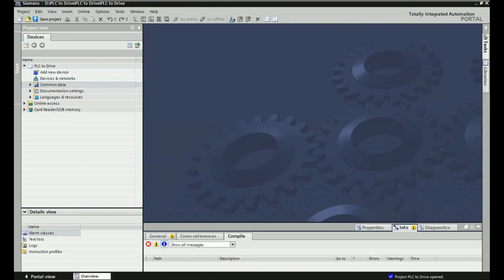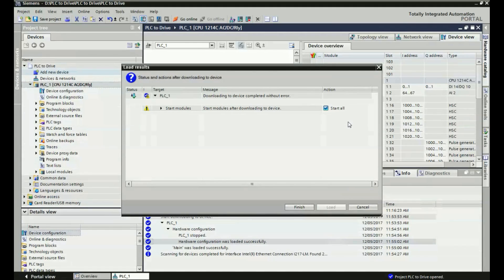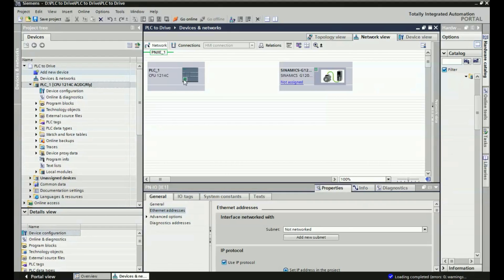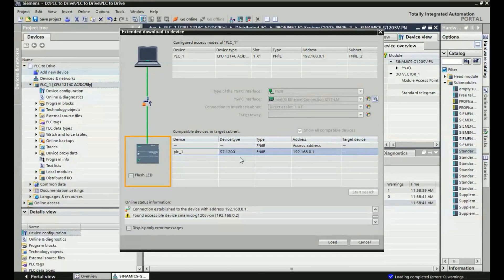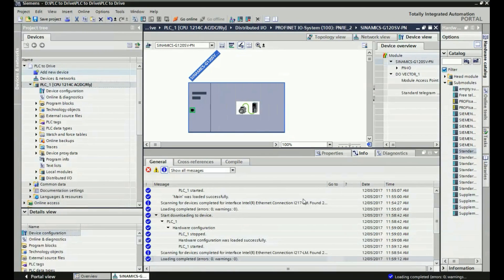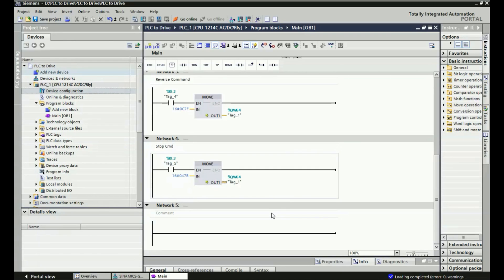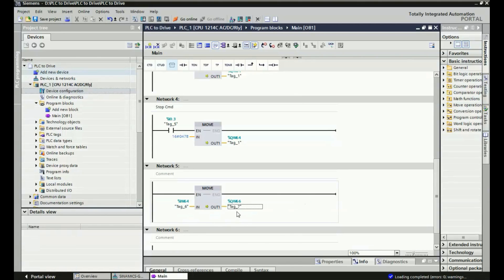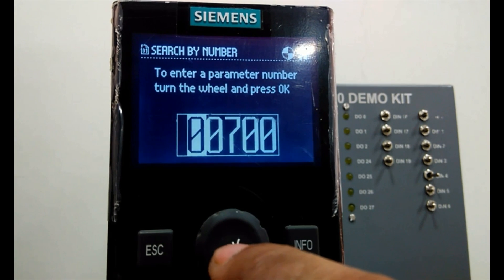PLC to Drive (VFD) Communication & Control with Standard Telegram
Siemens S7 1200 PLC to G120 AC Drive communication with standard telegram  using Profinet/ Industrial Ethernet cable.

How to Control VFD Drive from PLC ?

كيفية التحكم فد من المجلس التشريعي الفلسطيني

Cómo controlar VFD desde PLC

如何从PLC控制VFD

Sådan styres VFD fra PLC

Comment contrôler VFD depuis l'automate

Wie kontrolliere ich VFD von der SPS

Πώς να ελέγξετε το VFD από το PLC

Come controllare VFD dal PLC

Как управлять VFD от PLC